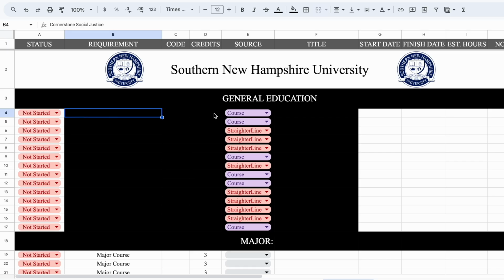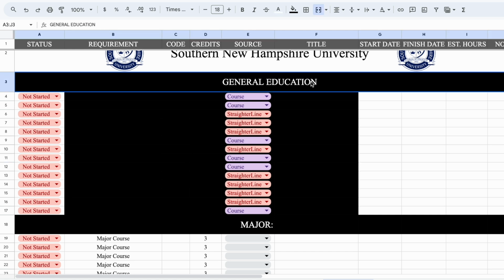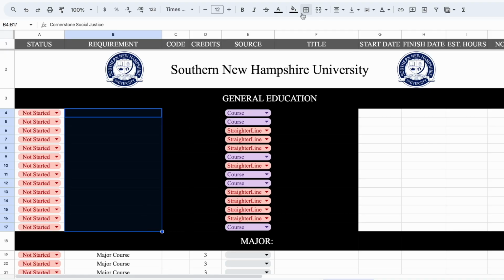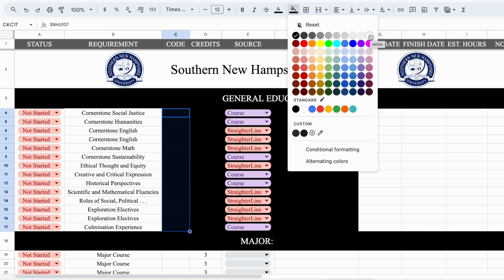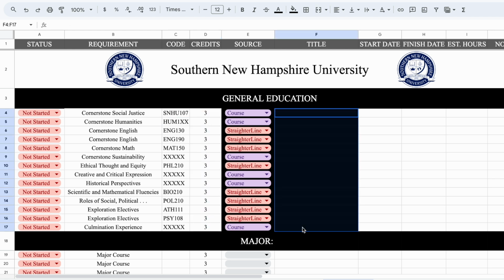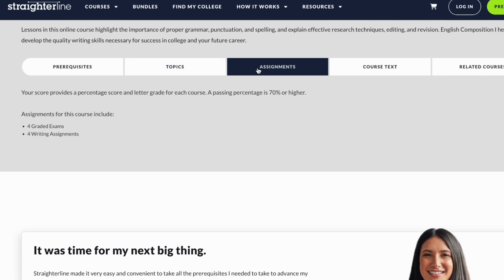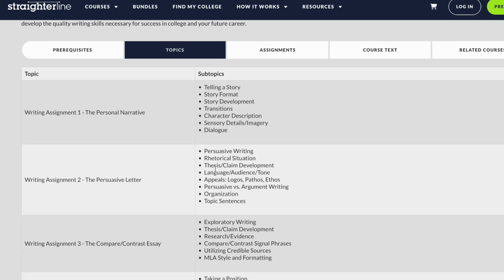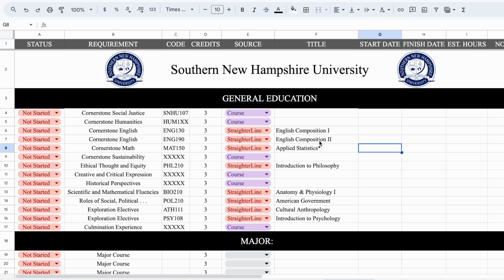Finish ONE YEAR of SNHU for $998 in 2 Months!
StraighterLine offers 70+ college courses online to help you fast track your path to earning a degree.

COLLEGE COACHING
🎓 If you're ready to graduate, sign up for a consultation with the College Hacked team

"HOW TO GRADUATE FOR $8K in 18 MONTHS" FREE COURSE
📢 You'll get our free 30-minute course plus the College Hacked Weekly with up-to-date tips and strategies for hacking college